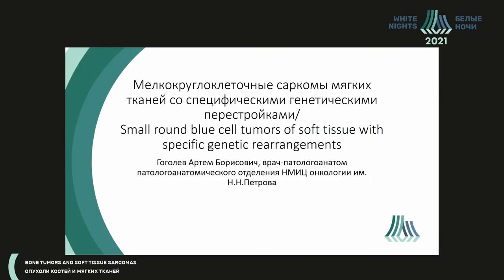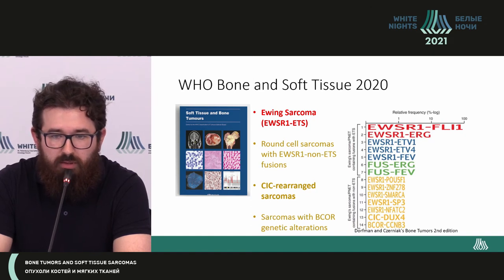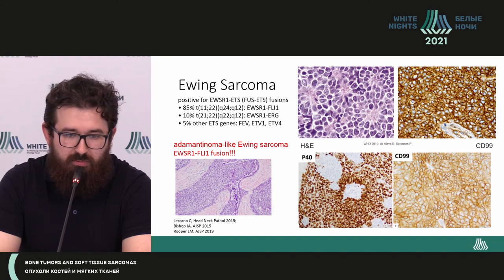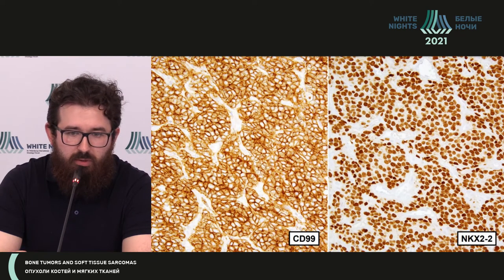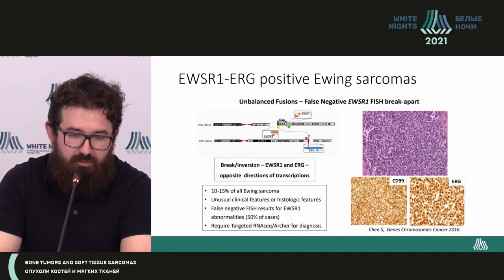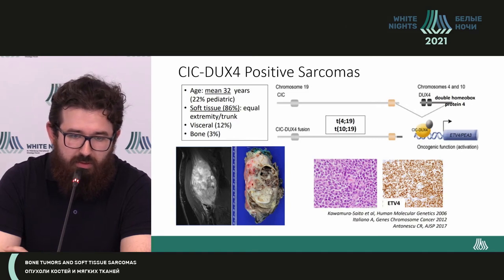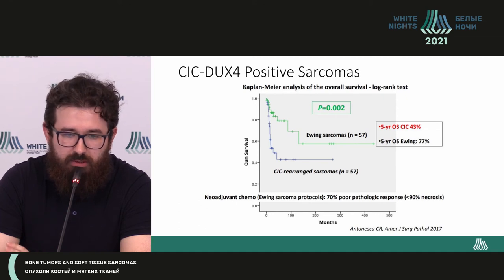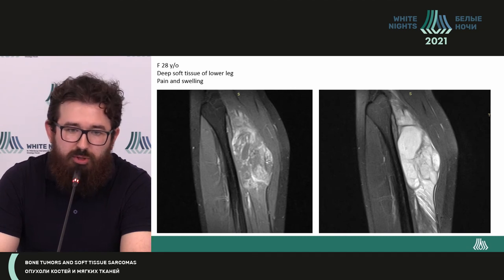Small round cell soft tissue sarcomas with specific genetic transformations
Artem Gogolev - NMRC of Oncology named after N.N. Petrov of MoH of Russia, St. Petersburg